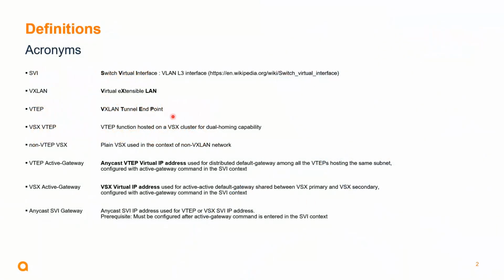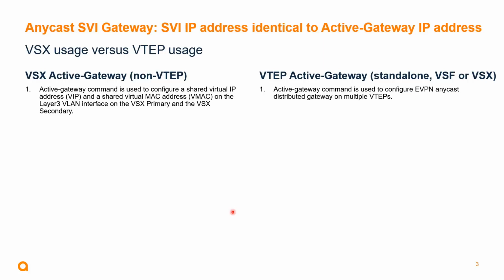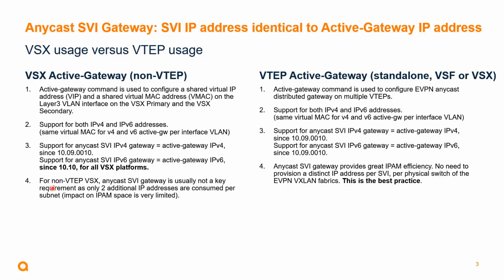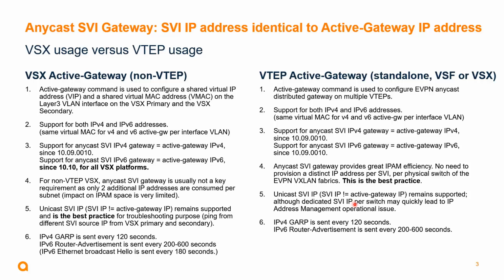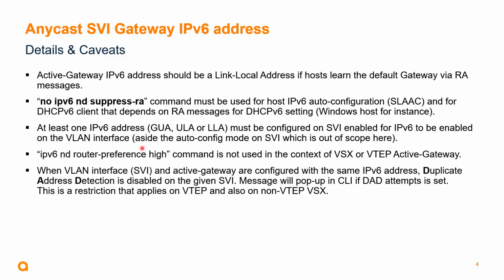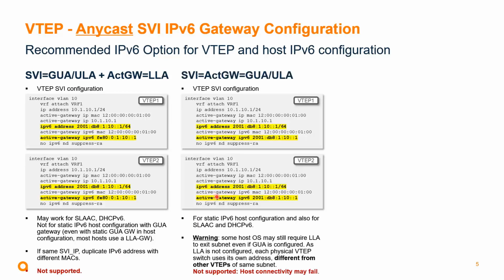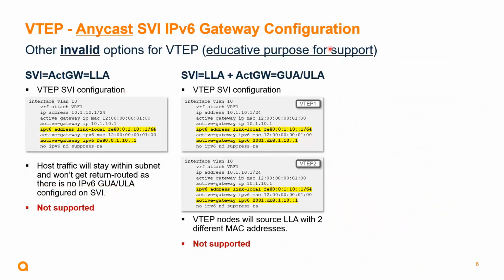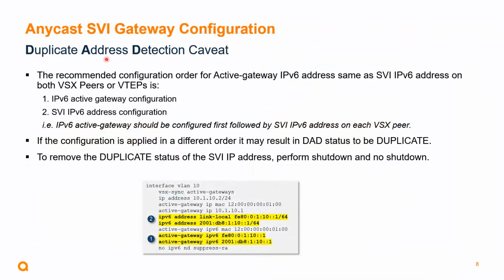AOS CX 10 10 Update Anycast SVI Gateway